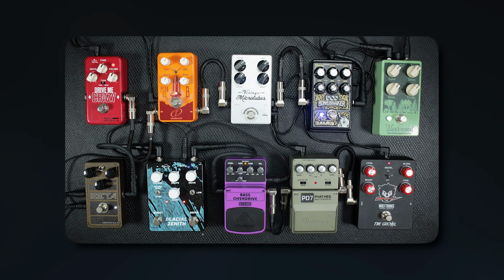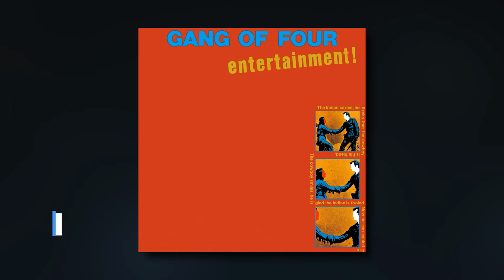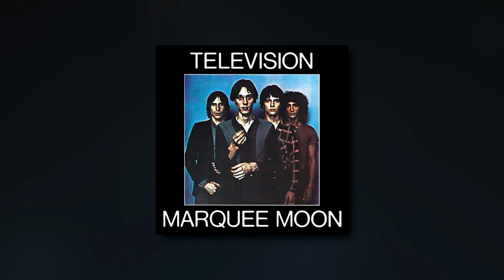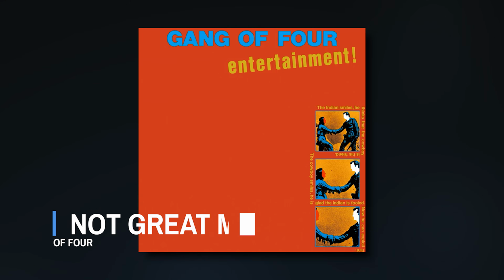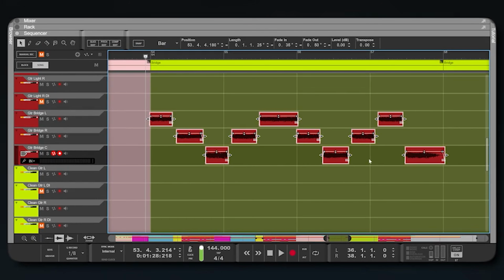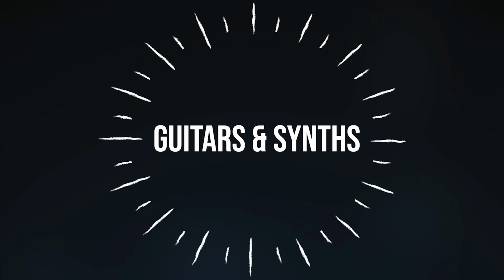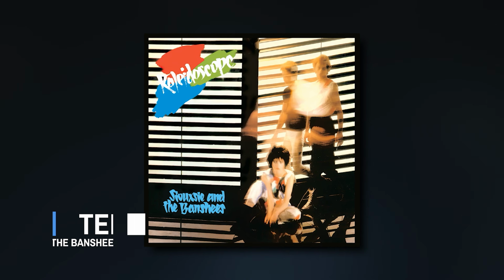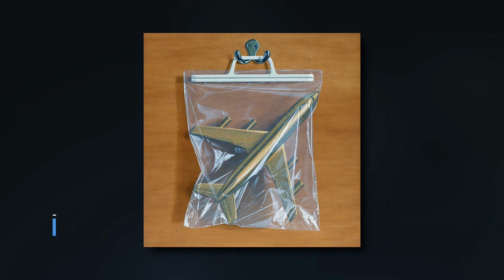Post-Punk Tricks For Guitar and Bass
Struggling with your music? I offer 1-on-1 lessons in production, recording, and mixing - tailored to you. Hit the link, tell me what you need, and I’ll build a custom plan to get your sound where it needs to be:

Learn more about me, my productions and all the tools you’ll ever need to craft your own world-class punk & emo songs: